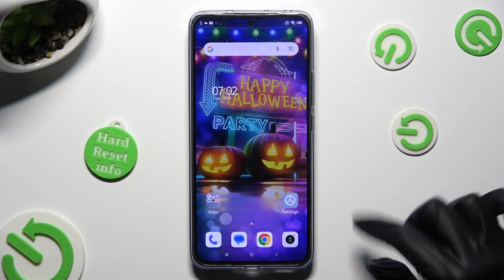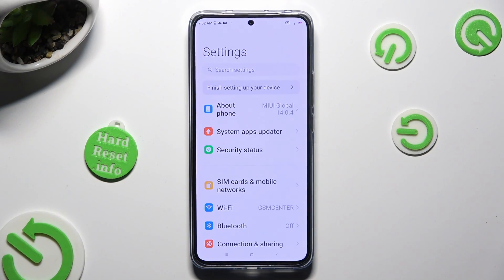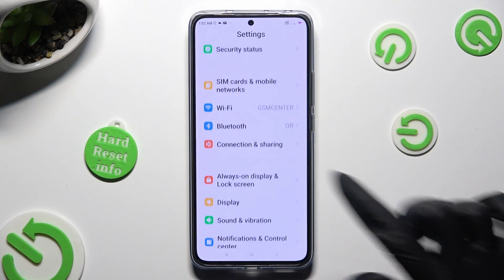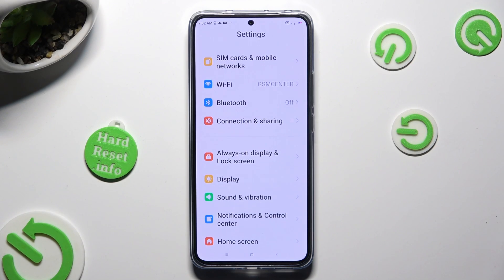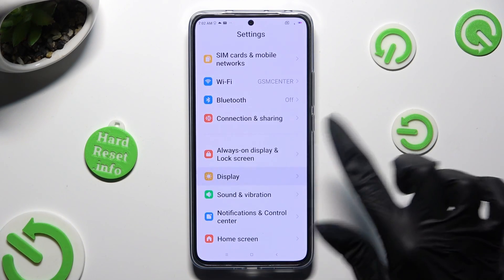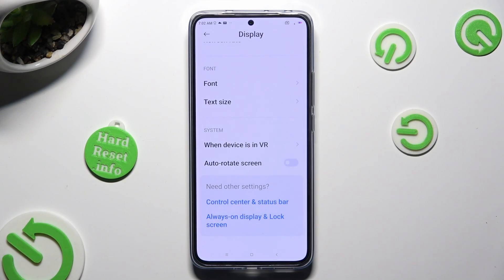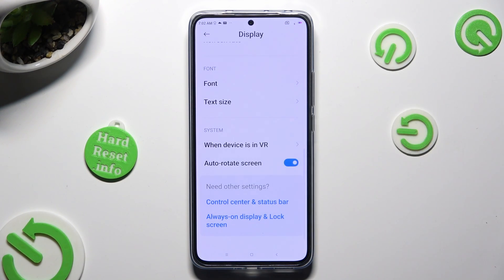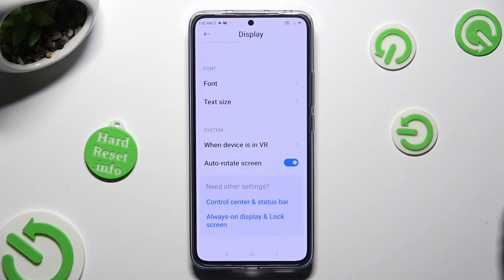How to Turn On / Off Auto Rotate Screen on Xiaomi 13T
Find out more about Xiaomi 13T:
Hello, everyone! Allow us to demonstrate how to control the Auto Rotate Screen feature on your Xiaomi 13T. We'll guide you through enabling or disabling it via the icon in the control panel and also through the phone settings. Thank you for tuning in, and we wish you the best of luck! If you want to know more about your Xiaomi 13T, visit our YouTube channel.

How to enable screen auto rotation in Xiaomi 13T? How to find and turn on the auto-rotate feature in Xiaomi 13T? How to disable the automatic screen rotation in Xiaomi 13T?